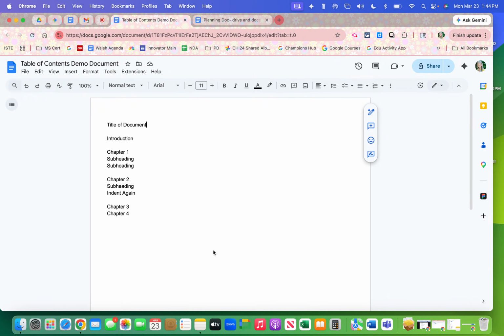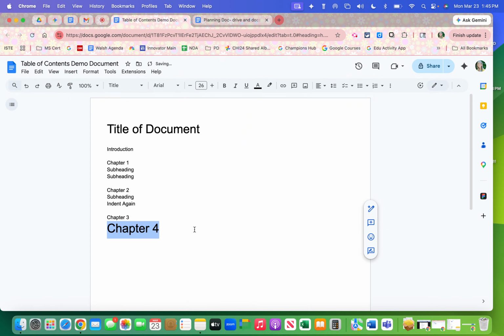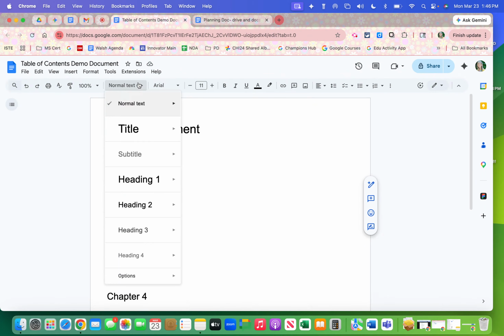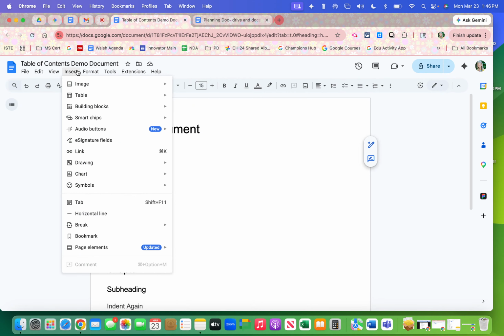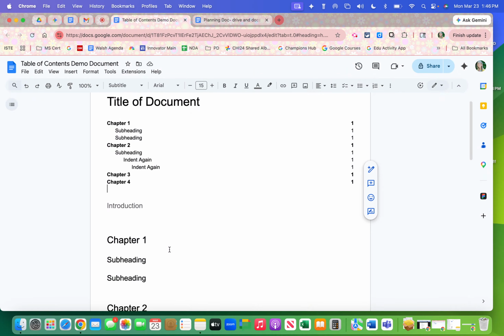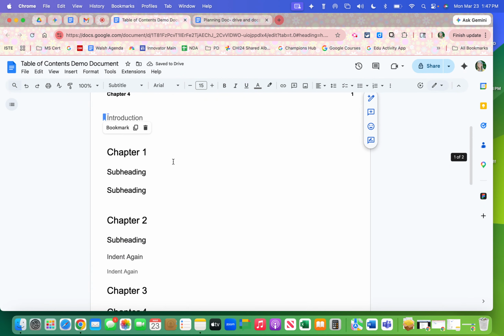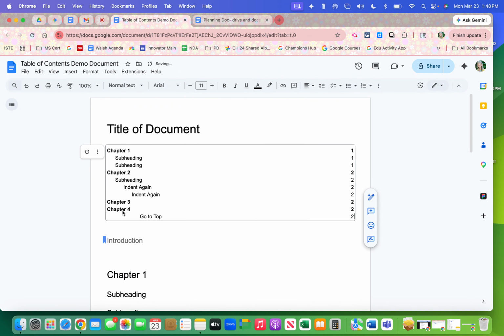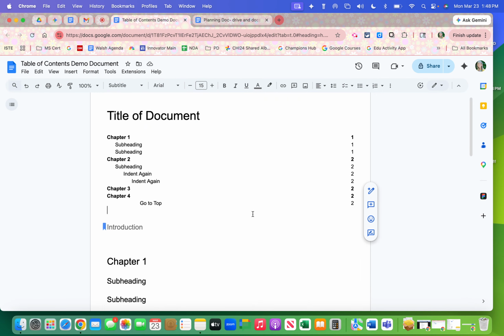Docs: Table of Contents